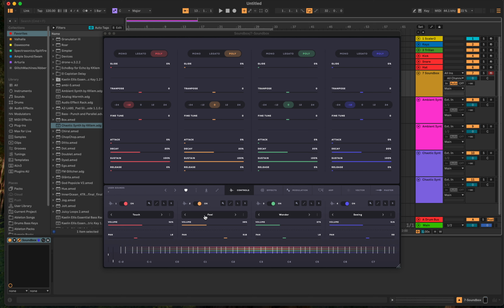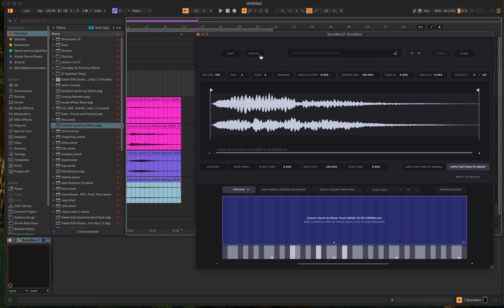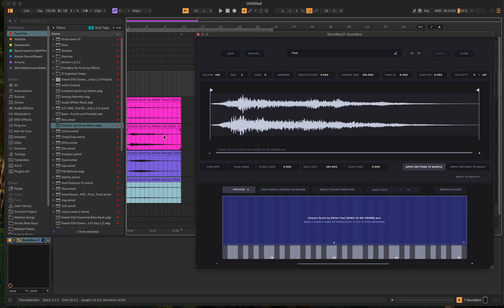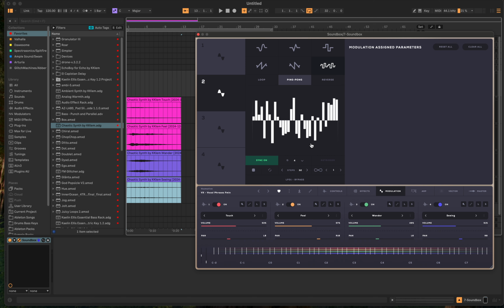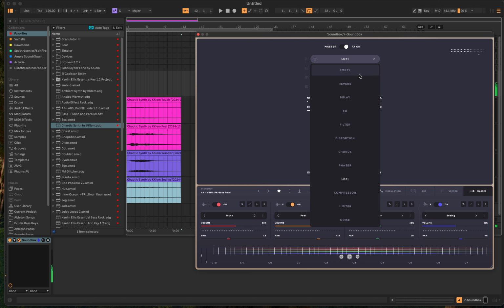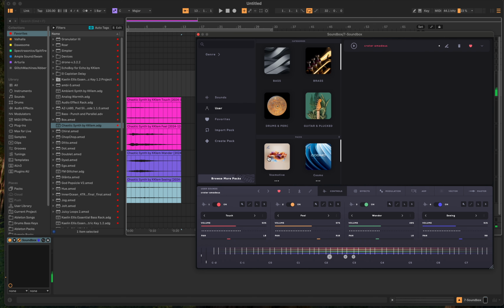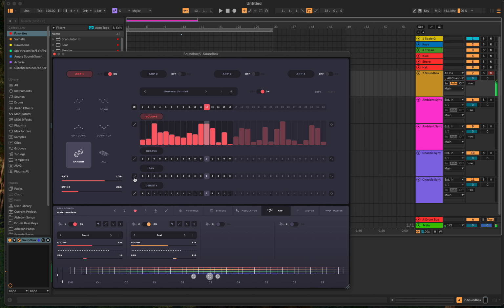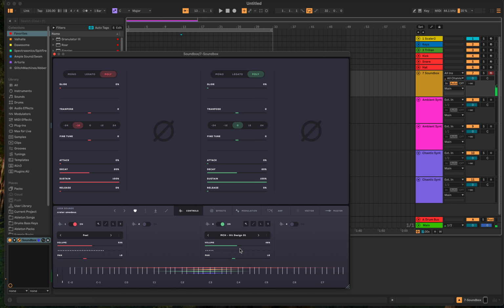Audio Modern Sound Box is pretty special especially for iOS